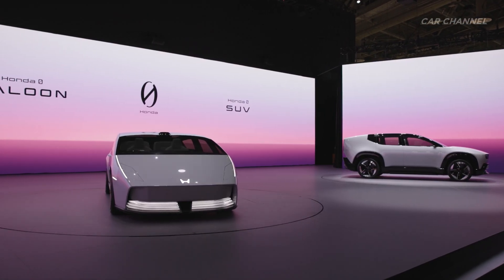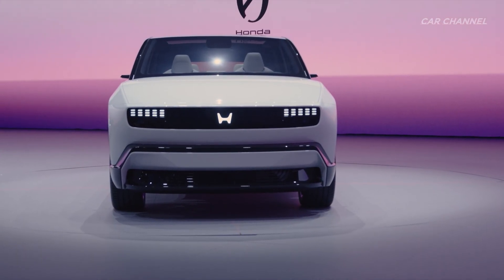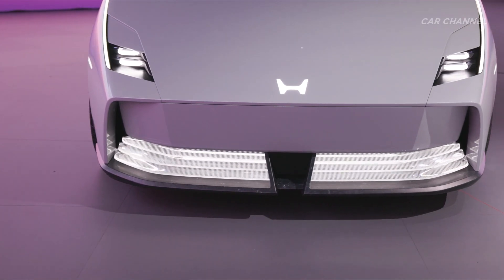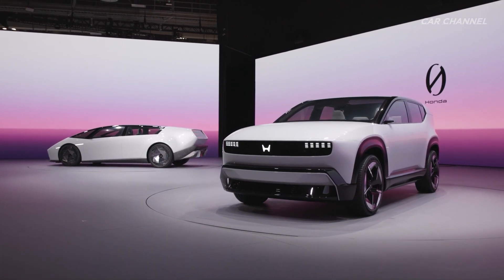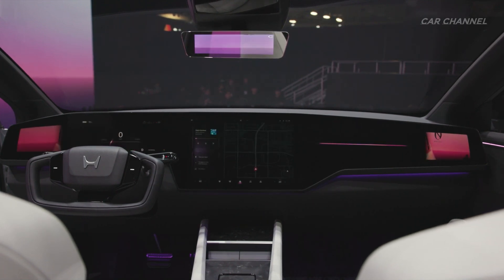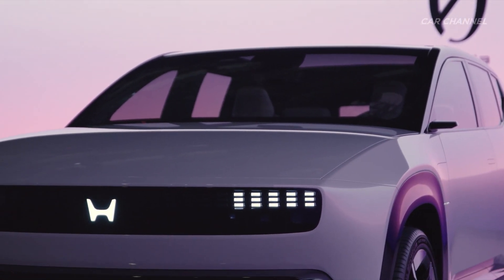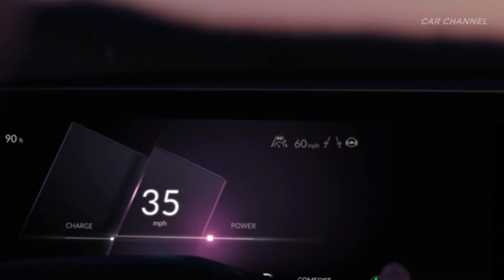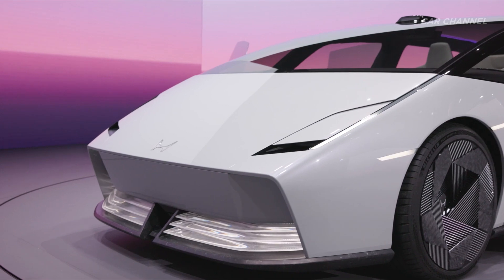2026 Honda 0 Saloon & Honda 0 SUV ⚡ EV Concept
2026 Honda 0 Saloon & Honda 0 SUV - Driving, Exterior & Interior Design Overview

Honda presented the first two models in the company’s new 0 Series line of battery electric vehicles – the Honda 0 SUV and Honda 0 Saloon prototypes.

The prototype of a mid-size EV SUV will be the first Honda 0 Series model to enter production based on the company’s newly developed dedicated EV architecture. The Honda 0 SUV applies the “Thin, Light, and Wise” approach to yield a spacious cabin with outstanding visibility and flexibility. The interior of the SUV prototype illustrates the company’s direction to offer a new value for its future Honda 0 Series EVs as a “space” for people.

The Honda 0 Saloon, the flagship model of the Honda 0 Series will feature several next-generation technologies that embody the “Thin, Light and Wise” development approach of the Honda 0 Series. The prototype features both a low height and sporty “wedge-shaped” styling that sets the Saloon apart from other EVs in the market. The low-slung cabin is complemented by an interior that is more spacious than expected based on the exterior dimensions.

Honda is previewing specific technologies and features that contribute to the “Wise” value of the Honda 0 models. This includes the highly reliable automated driving technologies backed by Honda’s Level 3 automated driving technology, as well as “ultra-personal optimization” of ASIMO OS that will offer a mobility experience customized for each individual user.

As with the Honda 0 Saloon, the Honda 0 SUV will feature a wide variety of next-generation technologies that embody the “Thin, Light and Wise” development approach of the Honda 0 Series. This model will offer the value of an “ever-advancing” space through “ultra-personal optimization” and digital UX made possible by the ASIMO OS. Moreover, the adoption of a steer-by-wire system enables integrated control of the by-wire devices, such as steering wheel, suspensions and brakes, resulting in outstanding handling.

Honda gave the name ASIMO to its new vehicle OS, the core technology to achieve the Wise value of the Honda 0 Series, with a determination to strive for making Honda 0 Series an icon of next-generation EVs that will surprise and inspire people all around the world, just as ASIMO did.

 First introduced at CES over 20 years ago, ASIMO was a humanoid robot capable of autonomous walking, developed as part of Honda fundamental technology research with the goal of helping people while coexisting in society.

Honda is planning to install ASIMO OS to all Honda 0 Series models, including production models of the Honda 0 SUV and Honda 0 Saloon.